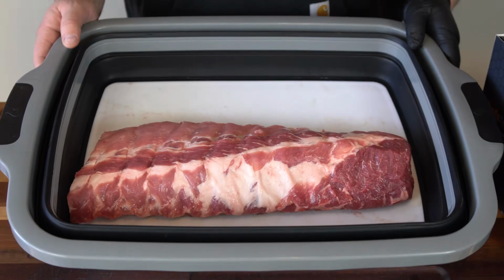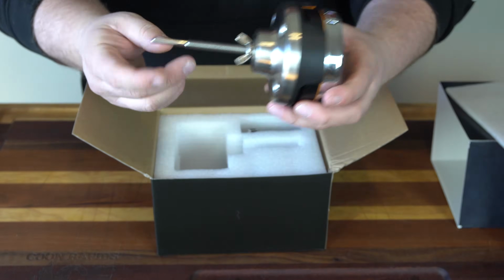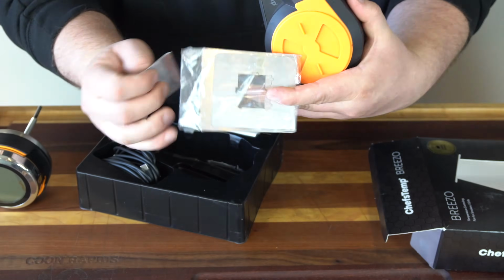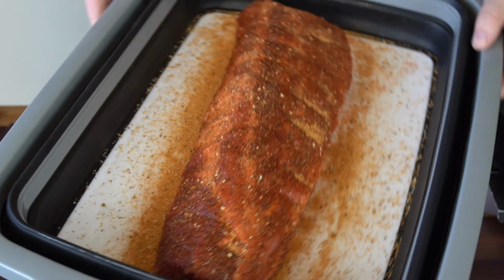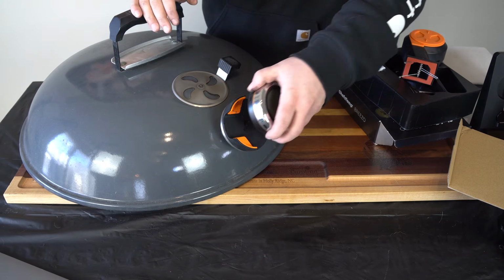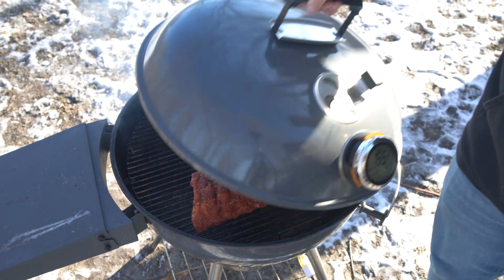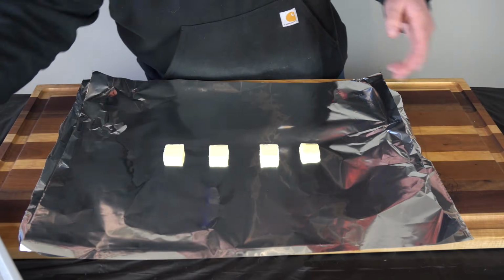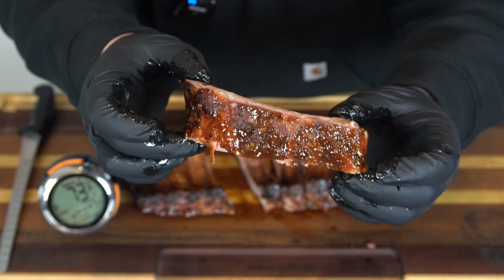Ribs in -30 Degrees?! ChefsTemp Makes it EASY! | Ash Kickin' BBQ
Is it possible to smoke ribs in -30º weather? It is with @ChefsTemp and they make it SO EASY! Something to keep in mind is how well the S1 and Breezo fan performed on the @SnSGrills Kettle during this cook. It's a thinner non-insulated cooker, and I couldn't be more impressed with the S1 and Breezo in maintaining that 275º temperature set point. The end results was perfectly cooked ribs! I can't wait to use these products again on more cooks to come!

**Links for everything I use down below**

-Livia's Seasoning

-Granulated Garlic

-Diamond Crystal Kosher Salt

-16 mesh black pepper

-Shun Chefs Knife

-Disposable Cutting Boards